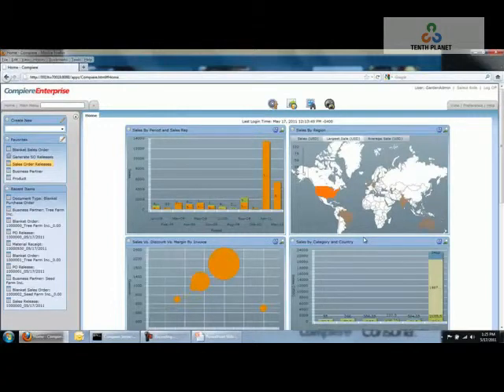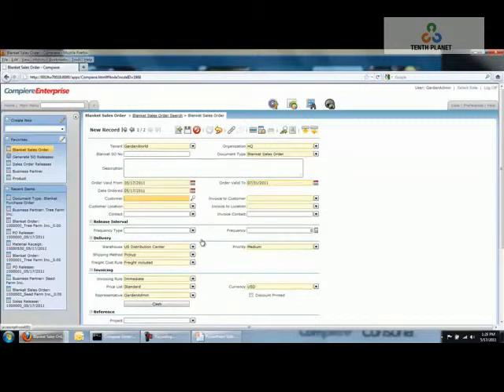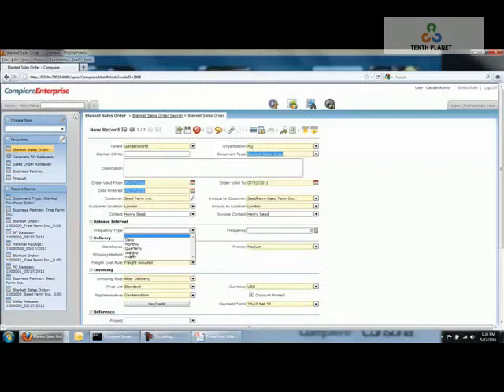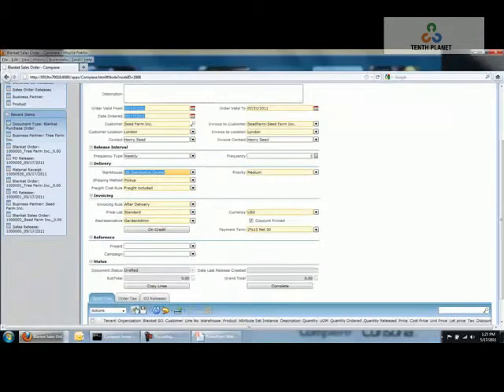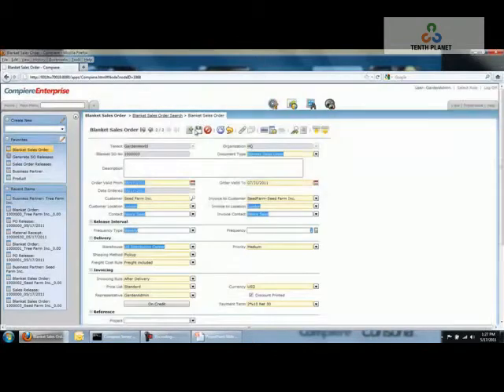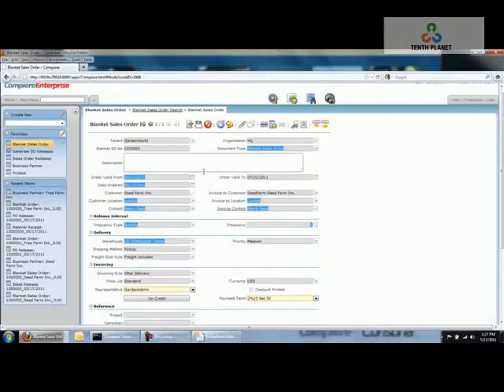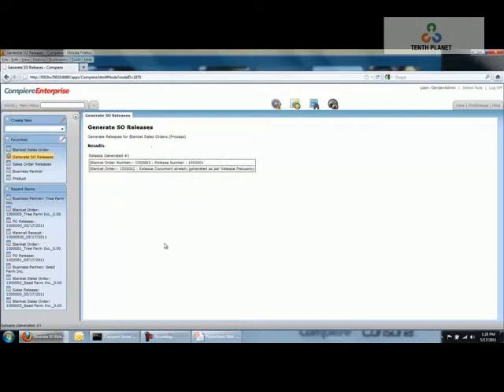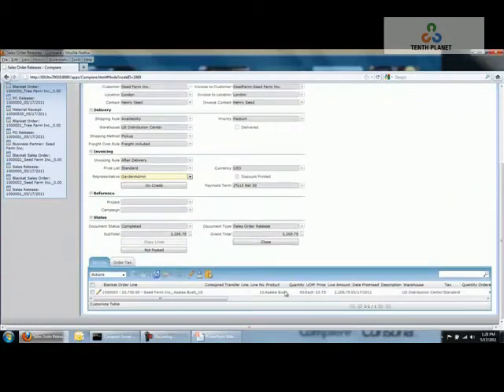Create a Blanket Sale Order and How can you Release the Order